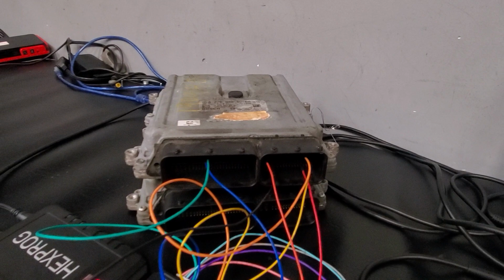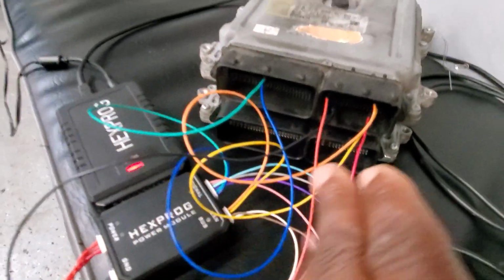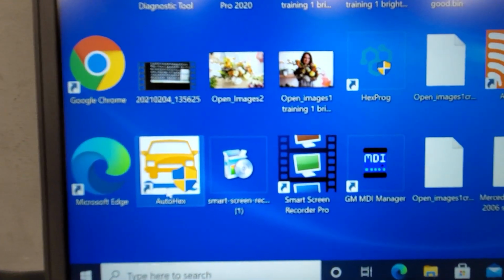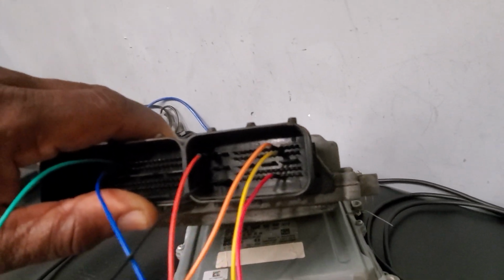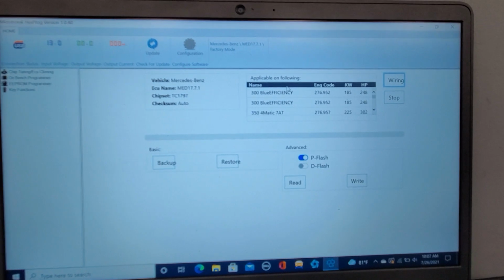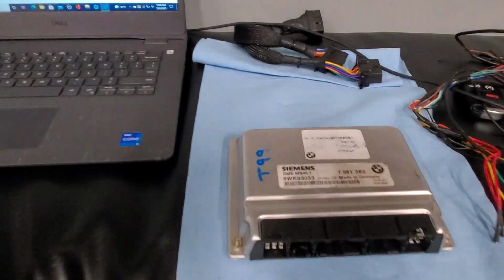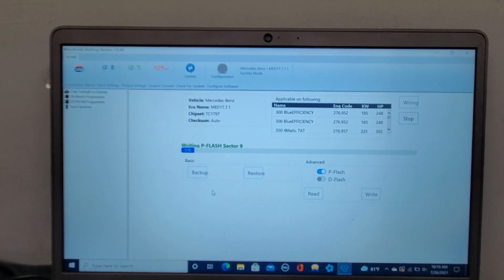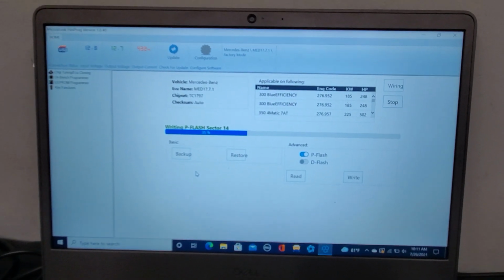How To Read Write Mercedes Benz Used Engine Computer [hexprog]Step by step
Mercedes Repair Info
Mercedes Parts
Mercedes Accessories